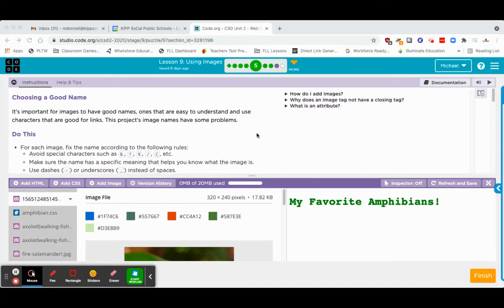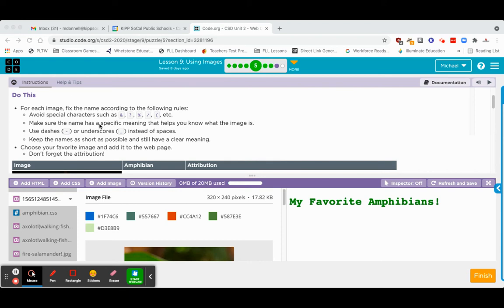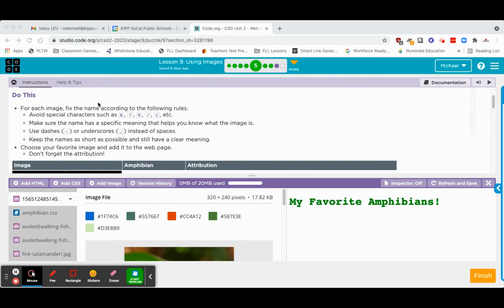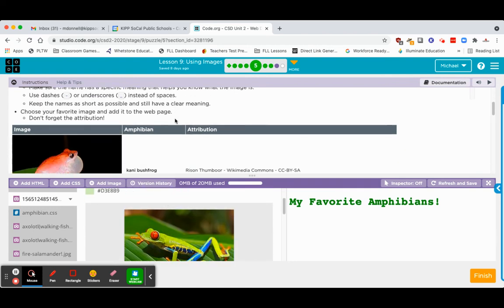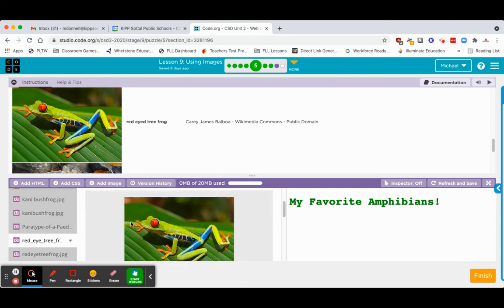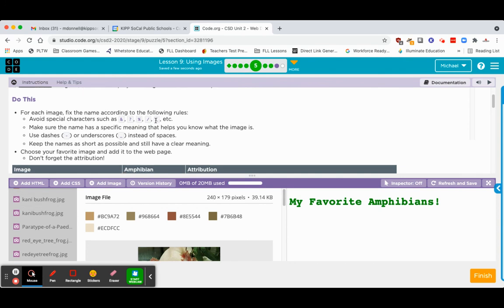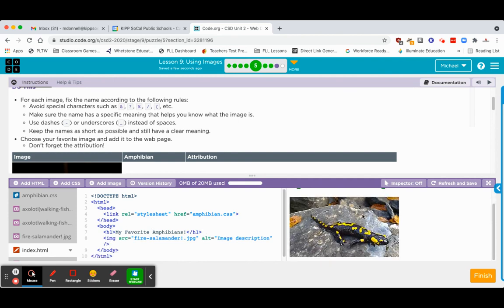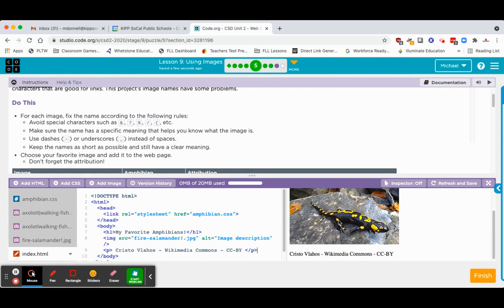Code.org Lesson 9: Level 5 Using Images